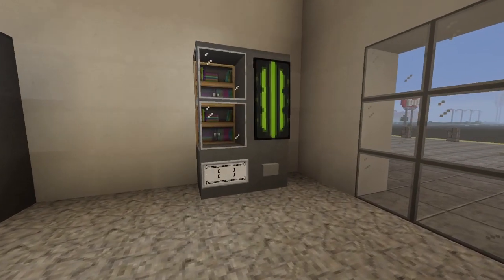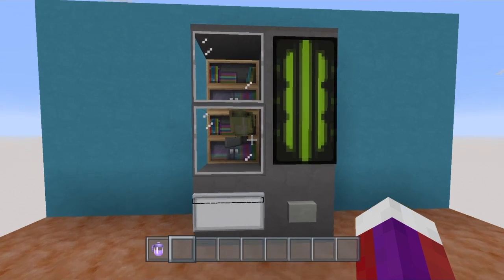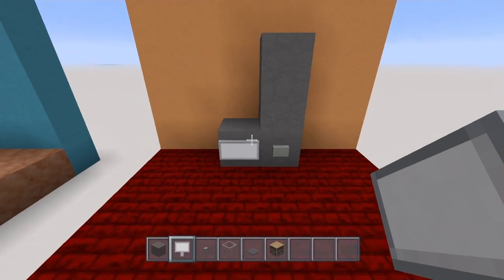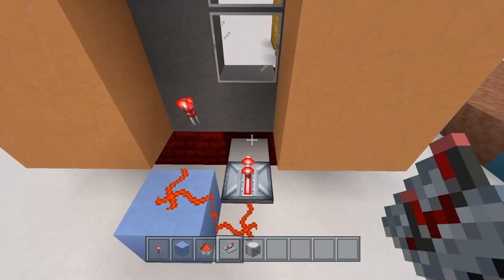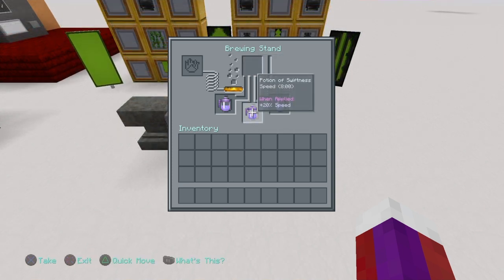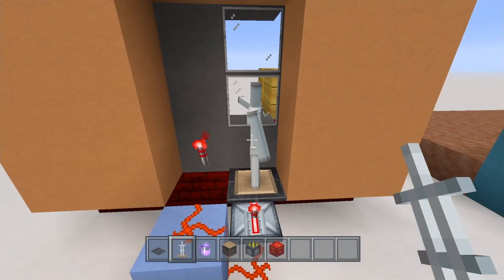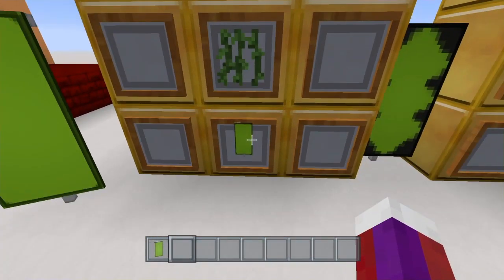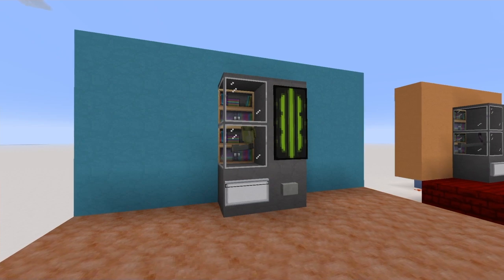Minecraft Monster Energy Drink Working Vending Machine Tutorial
Working Monster Energy Drink Vending Machine Tutorial